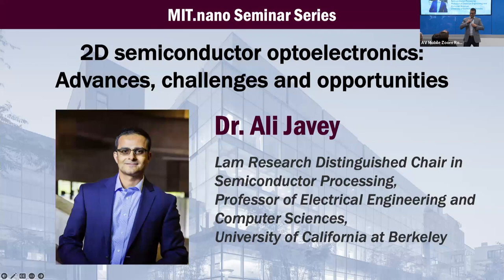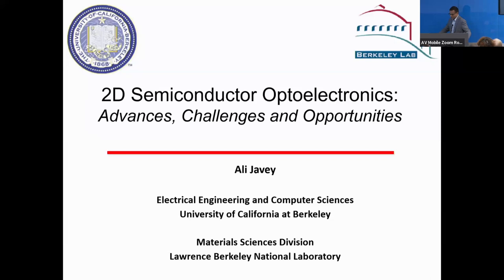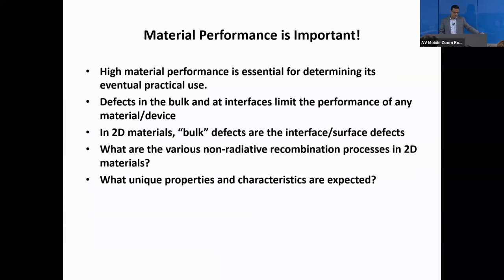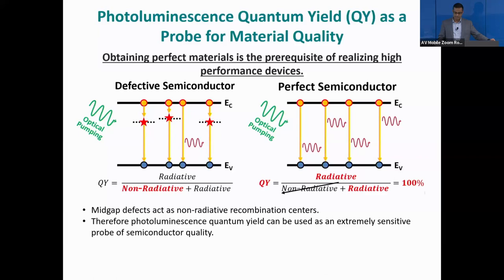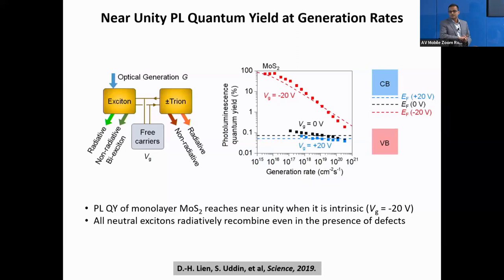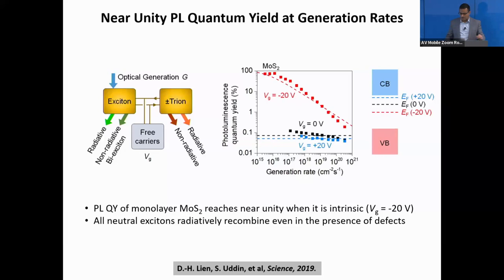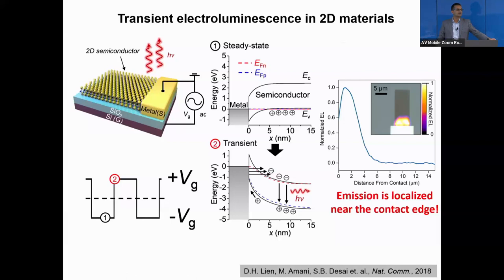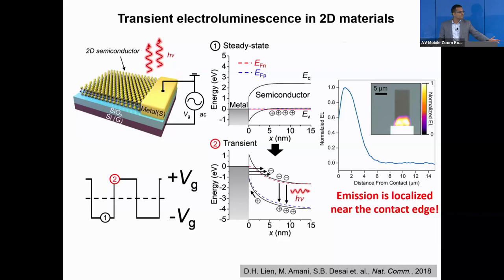MIT.nano Seminar Series: Ali Javey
Ali Javey, Professor of Electrical Engineering and Computer Sciences at UC Berkeley, delivered the April 2023 MIT.nano Seminar on 2D semiconductor optoelectronics.

ABSTRACT
In this talk, Prof. Ali Javey will present recent advancements on understanding and controlling the radiative and non-radiative recombination rates in various 2D semiconductor systems. Javey will discuss the mechanisms by which non-radiative recombination can be fully suppressed in TMDC monolayers, resulting in near-unity photoluminescence quantum yield at room temperature despite the presence of large defect densities. Javey will highlight an AC carrier injection mechanism to enable bright light-emitting devices using monolayers, overcoming the problem of Schottky contacts. Finally, he will share potential applications for black phosphorous (BP) thin films for midwave-IR photo detection and emission. Specifically, that BP based devices are shown to exhibit higher detectivity and luminescence efficiencies over state-of-the-art III-V and II-VI devices in mid-IR, owing to the lower Auger recombination rates and unusually low surface recombination velocity.

BIOGRAPHY
Ali Javey received a Ph.D. degree in chemistry from Stanford University in 2005, and was a Junior Fellow of the Harvard Society of Fellows from 2005 to 2006. He then joined the faculty of the University of California at Berkeley where he is currently a professor of Electrical Engineering and Computer Sciences. He is also a senior faculty scientist at the Lawrence Berkeley National Laboratory where he serves as the program leader of Electronic Materials (E-Mat). He is a co-director of the Berkeley Sensor and Actuator Center (BSAC).

Javey's research interests encompass the fields of chemistry, materials science, and electrical engineering. His work focuses on the integration of nanoscale electronic materials for various technological applications, including low power electronics, flexible circuits and sensors, and energy generation and harvesting. He is the recipient of Dan Maydan Prize in Nanoscience Research (2020), MRS Outstanding Young Investigator Award (2015), Nano Letters Young Investigator Lectureship (2014); UC Berkeley Electrical Engineering Outstanding Teaching Award (2012); APEC Science Prize for Innovation, Research and Education (2011); Netexplorateur of the Year Award (2011); IEEE Nanotechnology Early Career Award (2010); Alfred P. Sloan Fellow (2010); Mohr Davidow Ventures Innovators Award (2010); National Academy of Sciences Award for Initiatives in Research (2009); Technology Review TR35 (2009); NSF Early CAREER Award (2008); U.S. Frontiers of Engineering by National Academy of Engineering (2008); and Peter Verhofstadt Fellowship from the Semiconductor Research Corporation (2003).

The MIT.nano Seminar Series takes place monthly during the academic year. It is organized by Farnaz Niroui, Assistant Professor of Electrical Engineering & Computer Science (EECS) at MIT.

See upcoming talks at mitnano.mit.edu/mitnano-seminar-series.